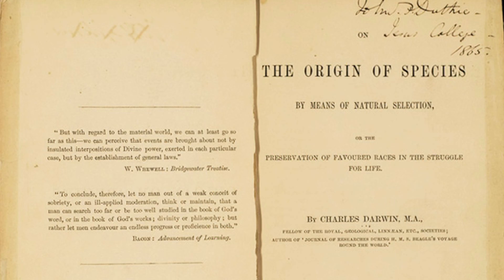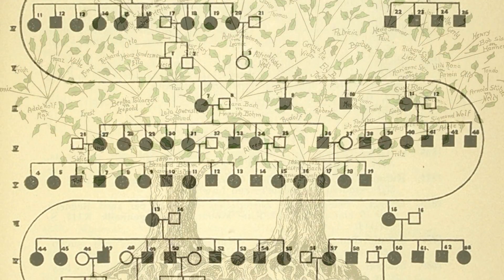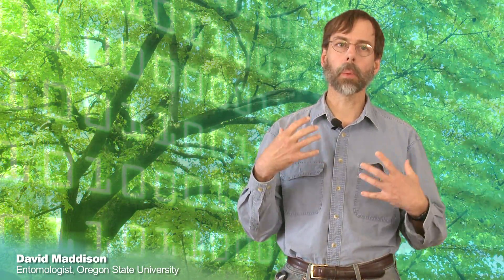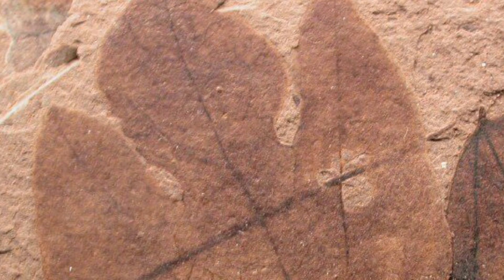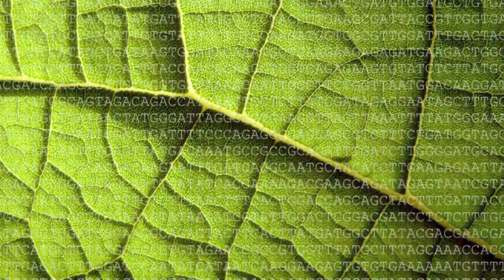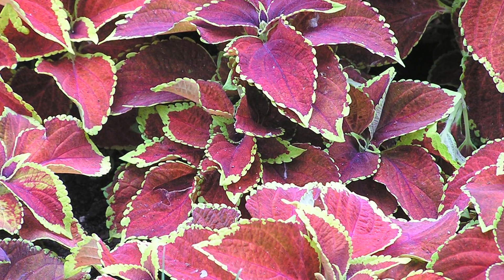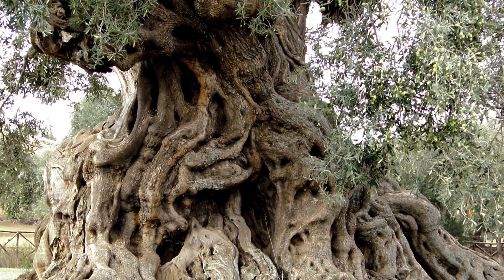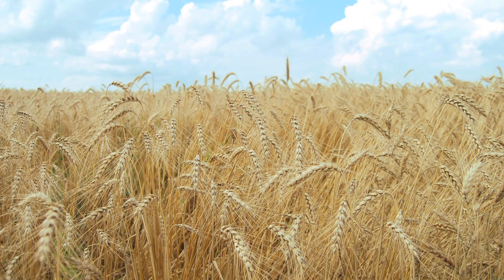iPlant Tree of Life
iPlant is creating cyberinfrastructure supporting scientists who are assembling a phylogenetic tree of all plant life, including perhaps as many as 500,000 species..